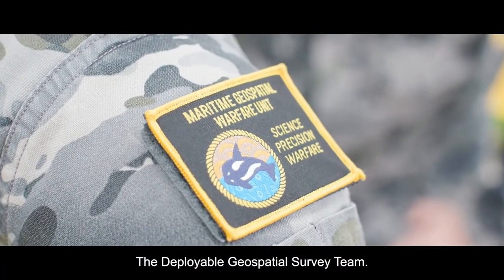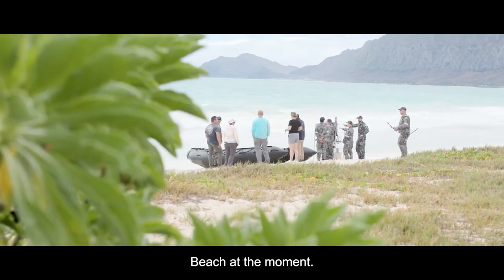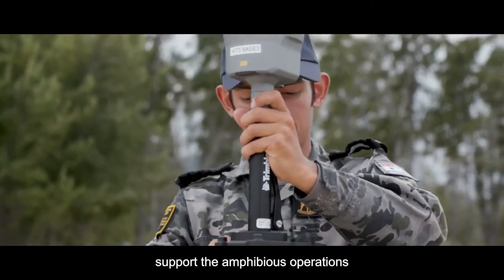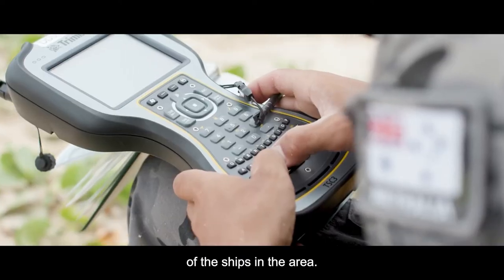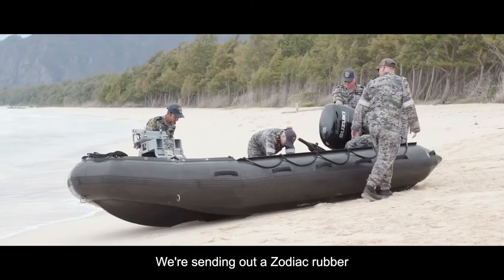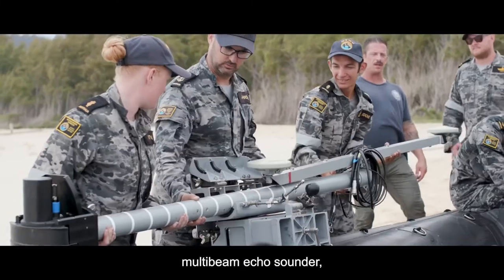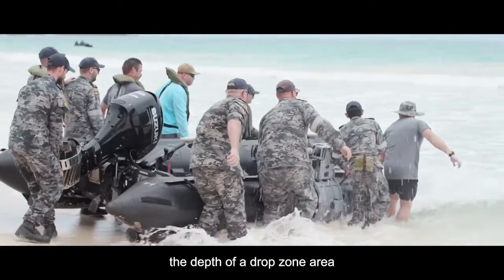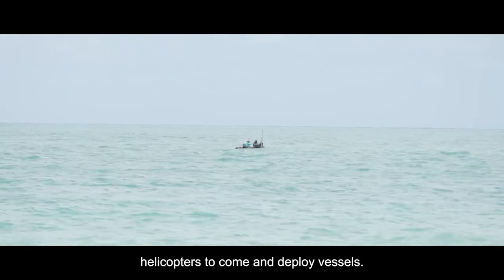The Royal Australian Navy Deployable Geospatial Survey Team - RIMPAC 2022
The Royal Australian Navy Deployable Geospatial Survey Team is attached to 2nd Battalion, the Royal Australian Regiment Landing Force during Rim of the Pacific 2022. They have worked alongside the U.S. Navy Fleet Survey Team to survey the ocean floor, determining the slope of the surf zone and the profile of the beach. They use a Rover Real Time Kinematic Global Navigation Satellite System, that works similar to a GPS, to conduct these activities. The tool is made up of a Base Station Receiver on land and a Rover Receiver. Boat survey data is collected by a Fly Away Survey Kit on a General-Purpose Inflatable Boat. Twenty-six nations, 38 ships, three submarines, more than 170 aircraft and 25,000 personnel are participating in RIMPAC from June 29 to Aug. 4 in and around the Hawaiian Islands and Southern California. The world's largest international maritime exercise, RIMPAC provides a unique training opportunity while fostering and sustaining cooperative relationships among participants critical to ensuring the safety of sea lanes and security on the world's oceans. RIMPAC 2022 is the 28th exercise in the series that began in 1971.

BELLOWS AIR FORCE STATION, HI, UNITED STATES 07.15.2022
Video by Jarrod Mulvihill
Commander, U.S. 3rd Fleet